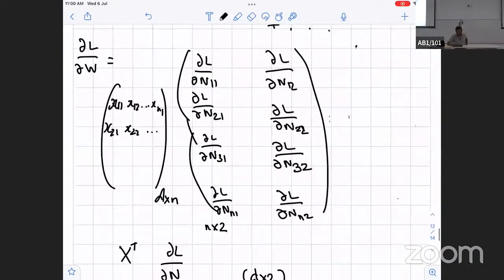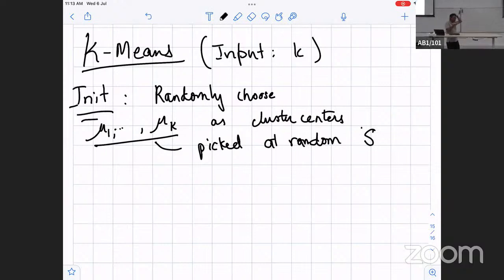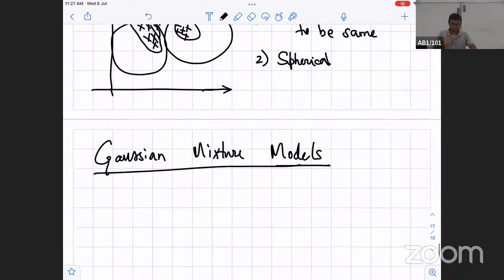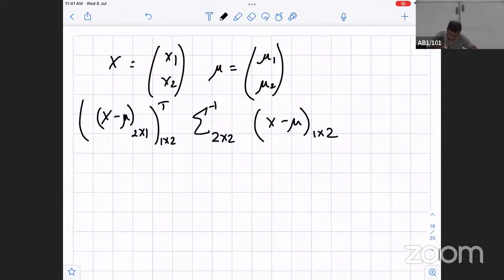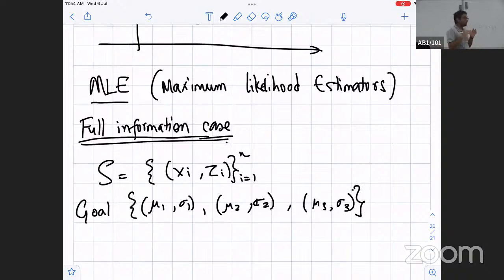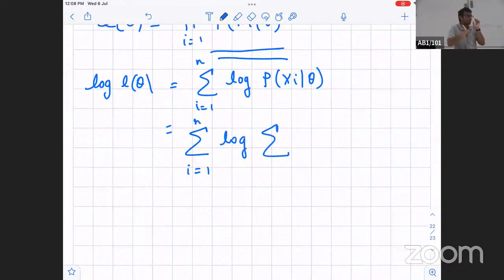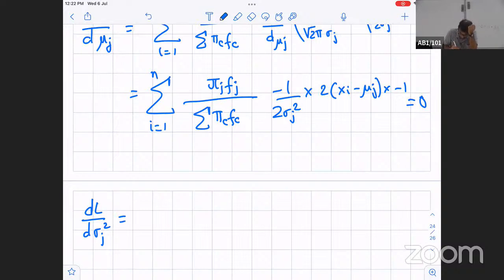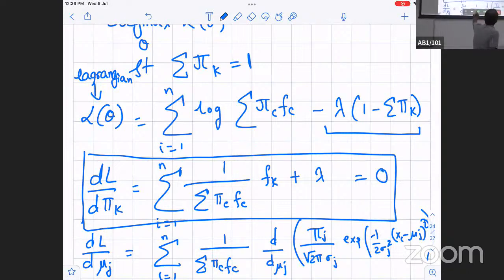ACM IKDD Summer School 2022